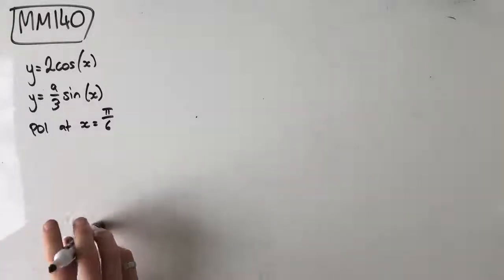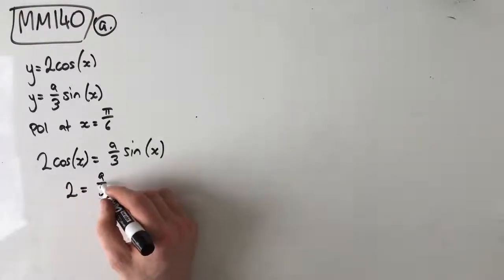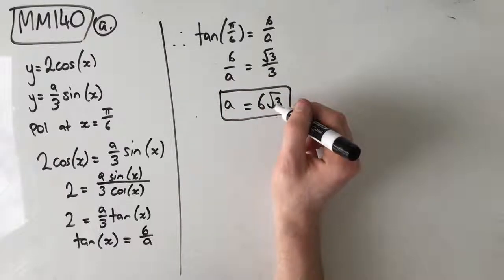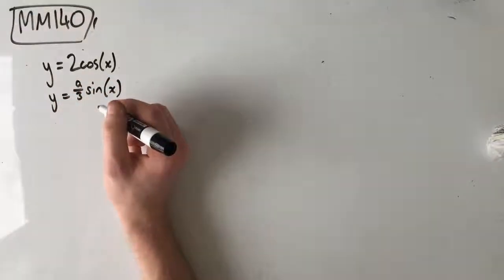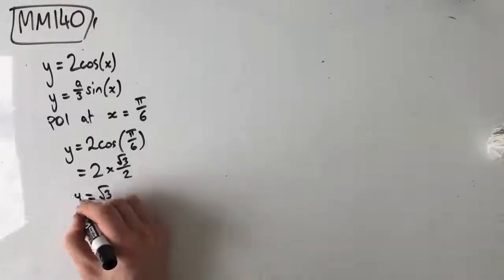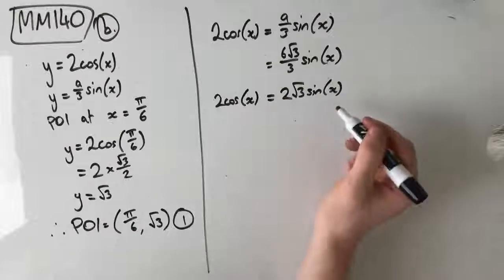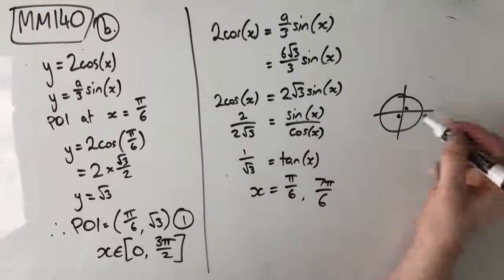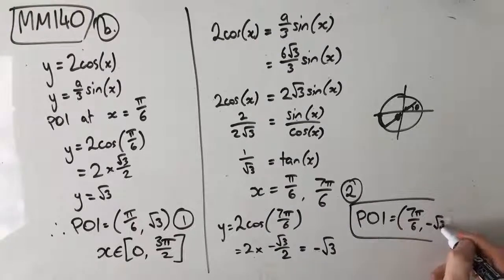MM140 Maths Methods Fortify Study Guide - "Finding the points of intersection between trig graphs"